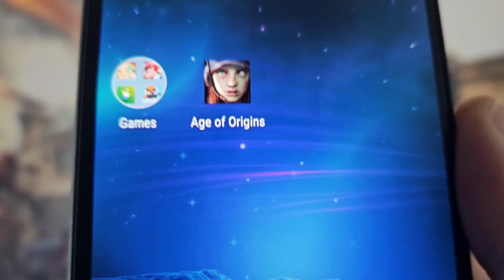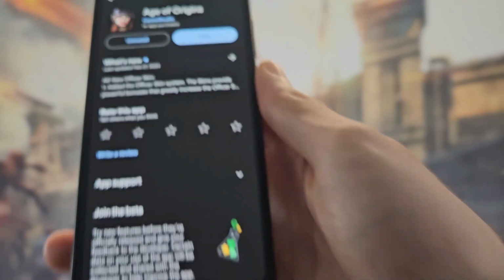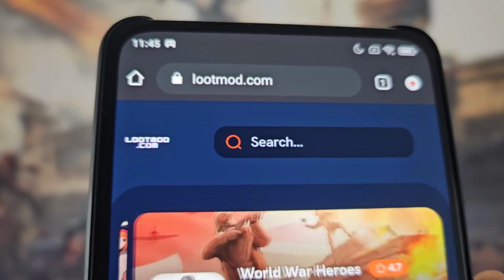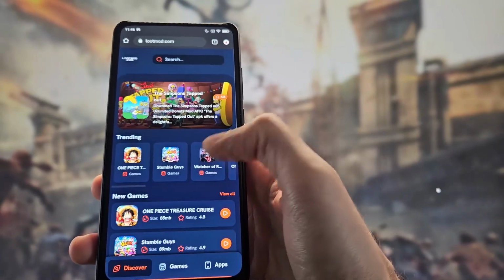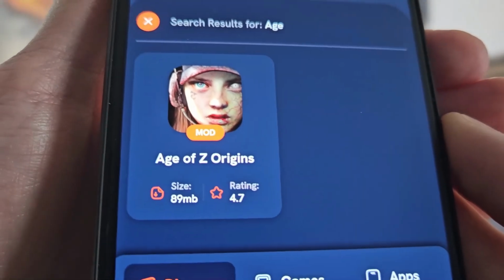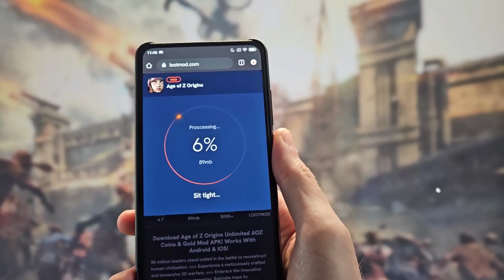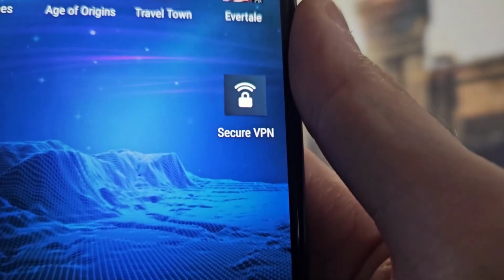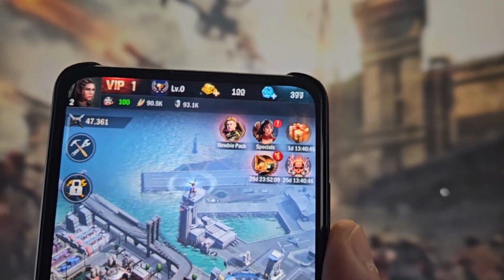Age of Z Origins HACK 👑 Get UNLIMITED AOZ Coins & Gold NOW! AOZ MOD/Cheat for iOS & Android 🤑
Welcome to another exciting gaming video! Today, we're rolling out the red carpet with a Age of Z Origins HACK 👑 that promises an endless cascade of AOZ Coins & Gold to elevate your gameplay to new heights!

In this video, we'll guide you through a HACK/MOD that unlocks limitless AOZ Coins & Gold within the game. Say goodbye to waiting for resources - this cheat will revolutionize your Age of Z Origins experience!

🛎️ Our channel is your go-to destination for gaming insights, tips, tricks, and hacks.